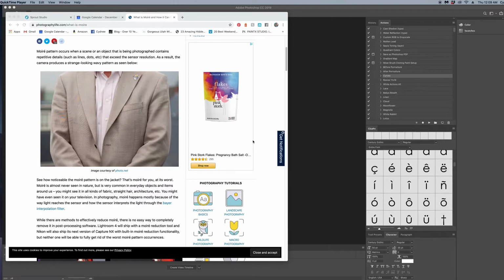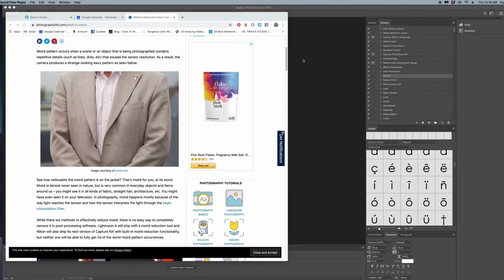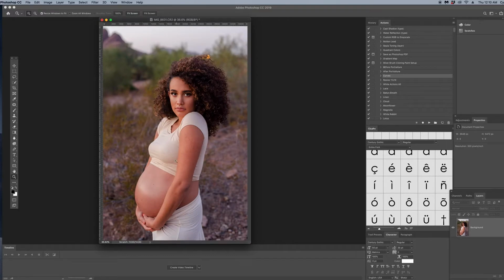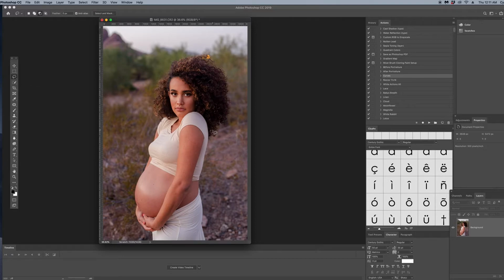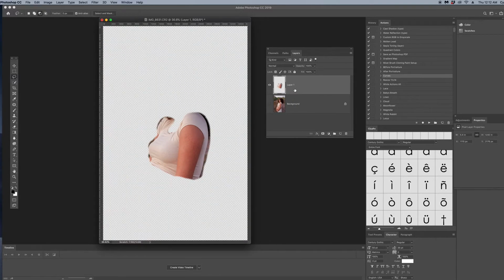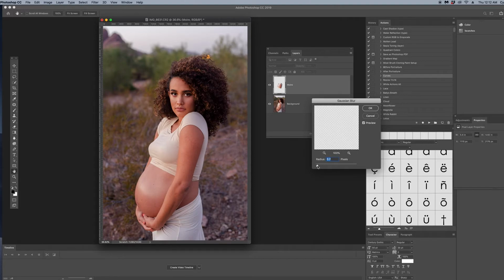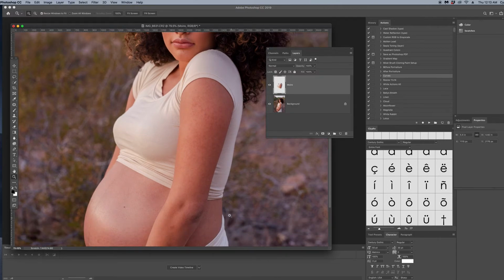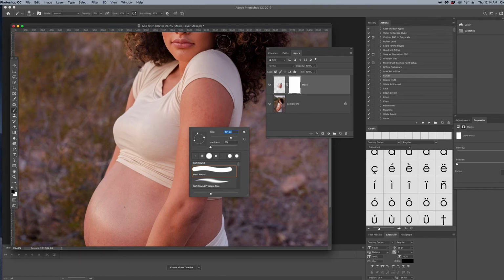Fixing Moire in Photoshop CLJ Photography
Fixing Moire in Knit Clothing - award-winning Dallas maternity photographer and newborn photographer CLJ Photography shows easy way to remove Moire from an image.